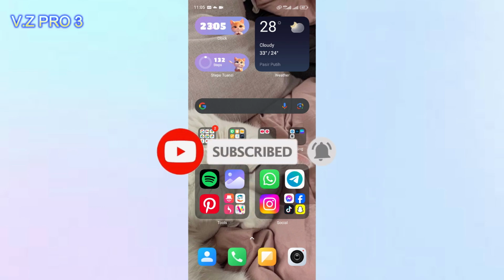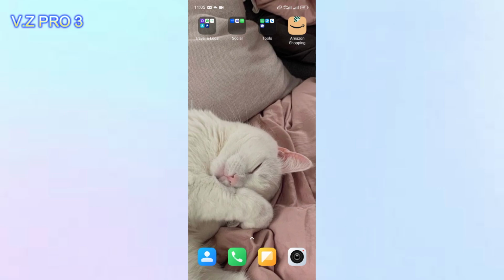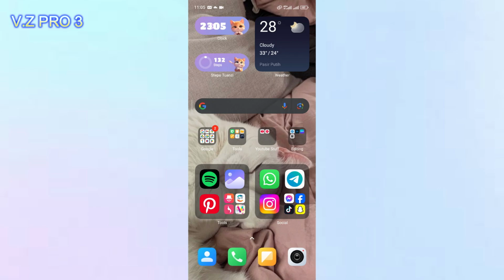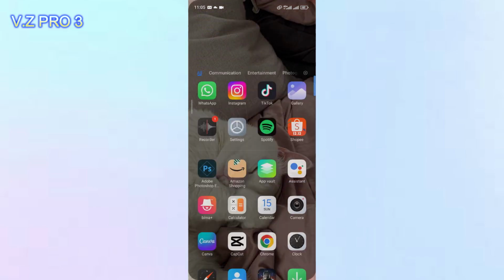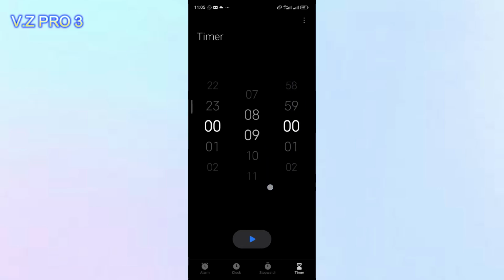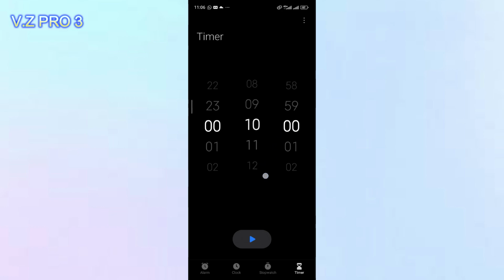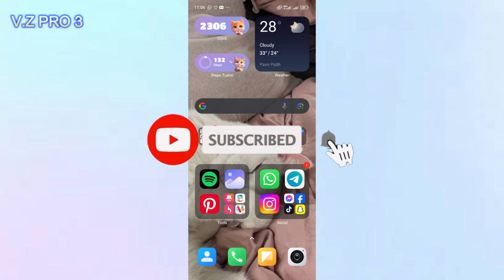How to Set Timer on Xiaomi Phone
Nowadays, there are more and more various functions of smartphones, and many of them can provide significant help for people's daily use. The timed on/off function is one of them, which can help users operate their phones to automatically turn on or off at specific times.